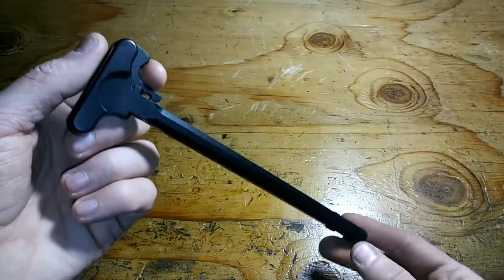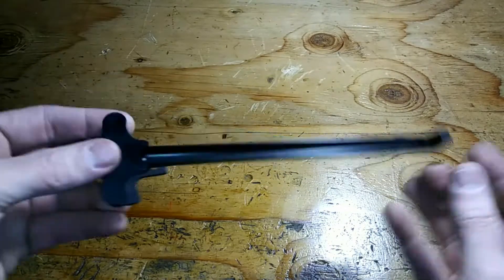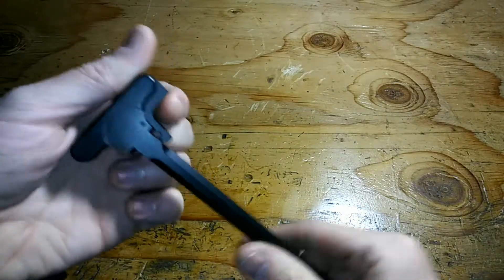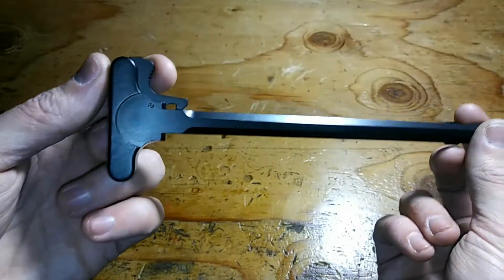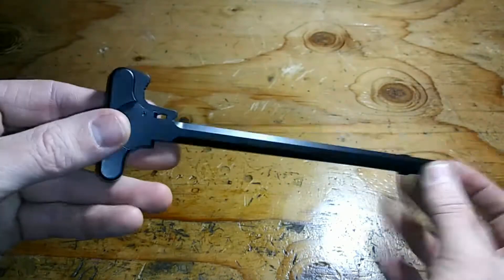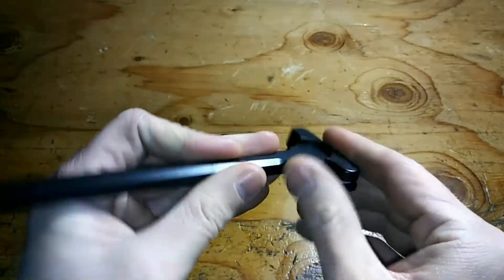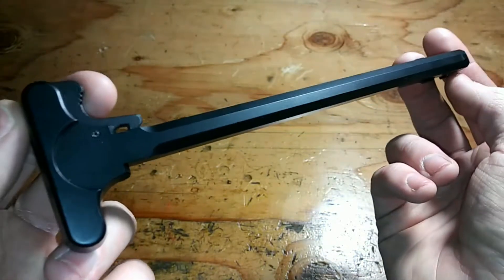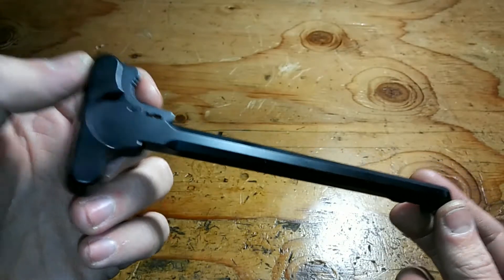IMI Defense AR-10 7075-T6 Aluminum Charging Handle